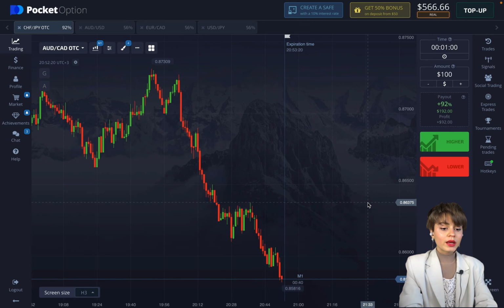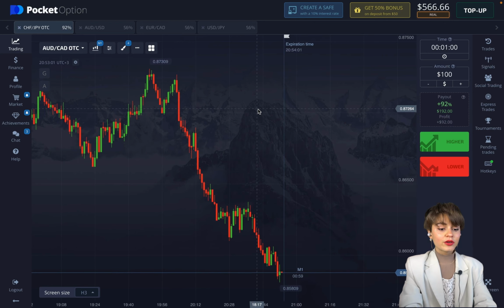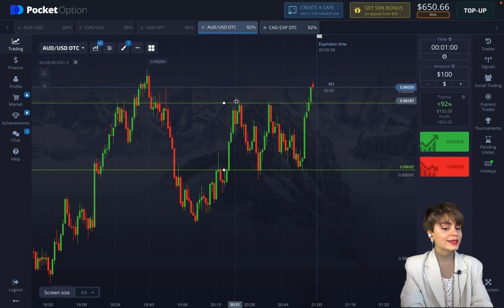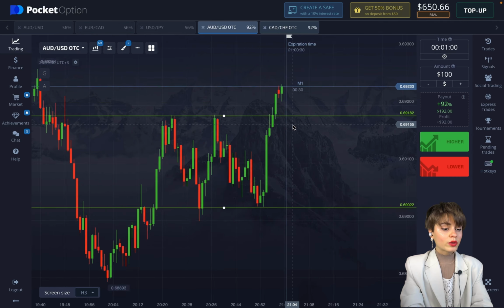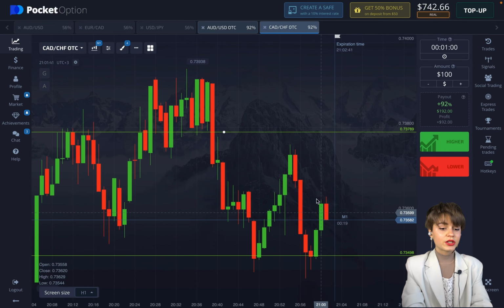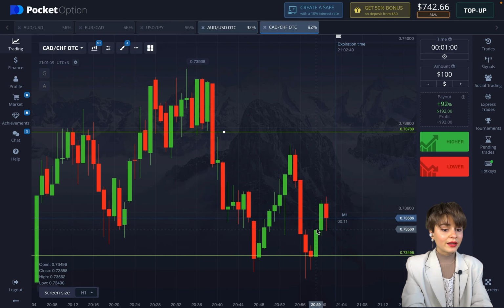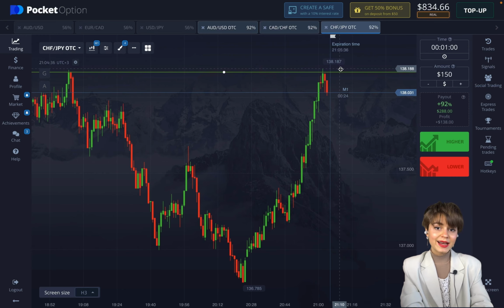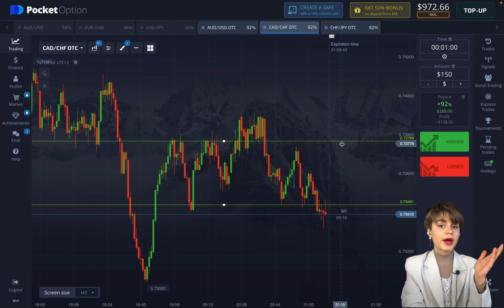SMALL ACCOUNT POCKET OPTION | BINARY OPTIONS TRADING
00:04 what's the video about?
02:25 analyzing theory & start of trading
03:58 analyzing the 2nd deal
05:08 analyzing the 3rd deal
06:10 analyzing the 4th deal
07:09 summarizing trading session's results
08:14 how to start getting private signals

On my YouTube channel where we speak about things like:
- binary trading
- pocket options